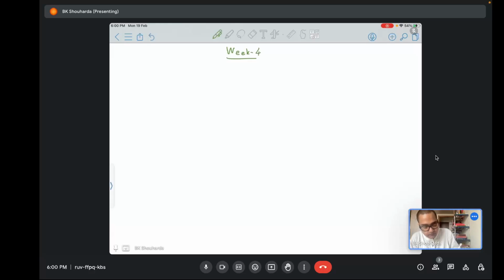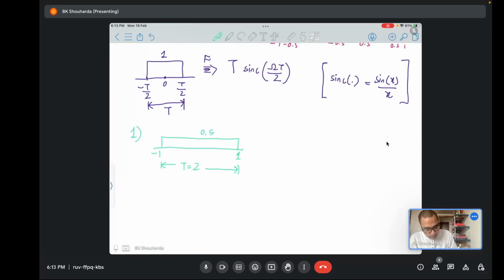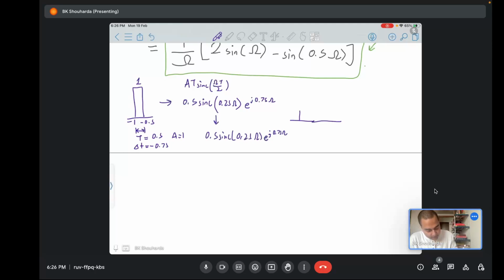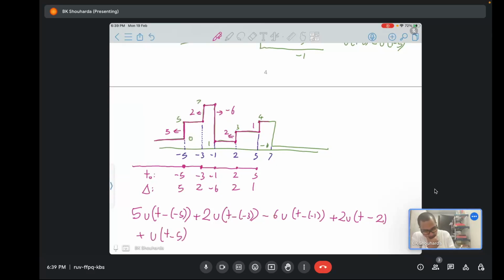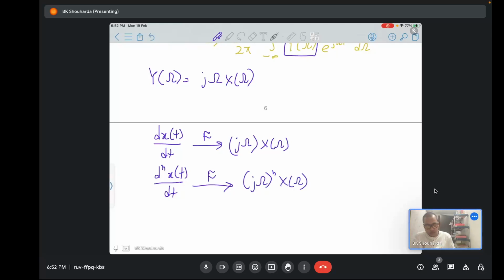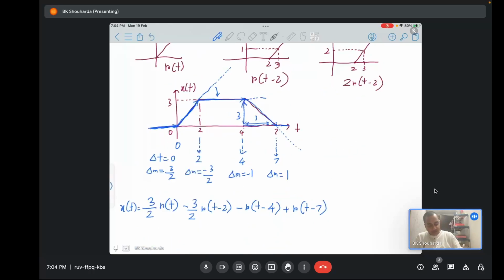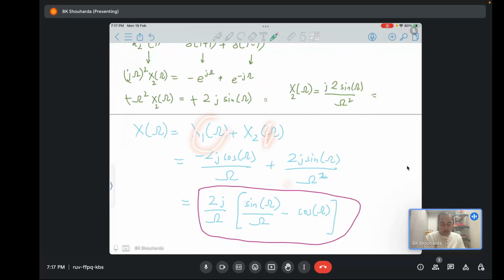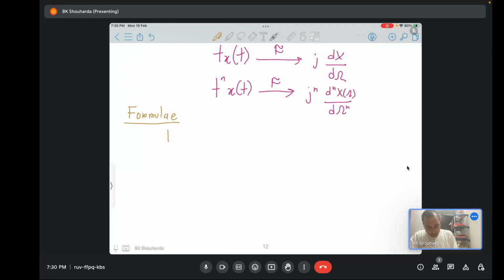NPTEL PMRF Session "Signals and Systems" Week-4 (Spring 2024)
Week 4: Fourier Transforms and its Properties